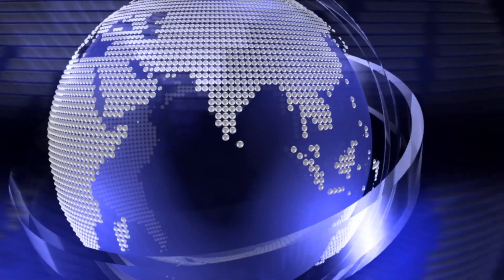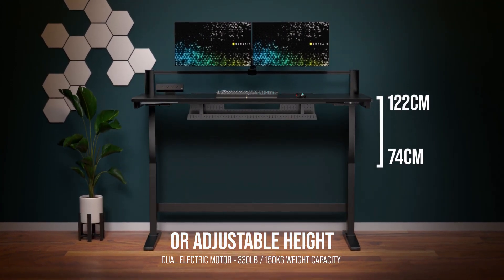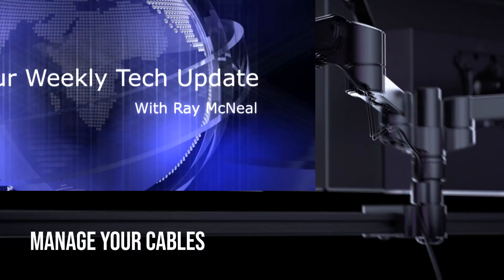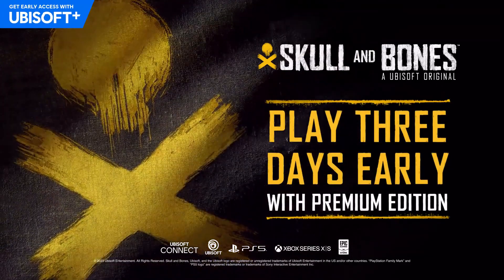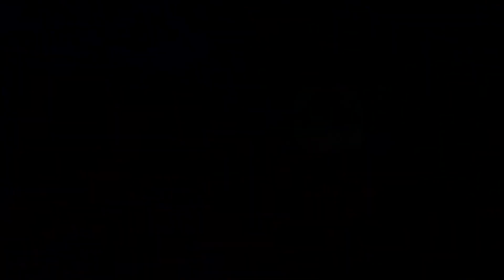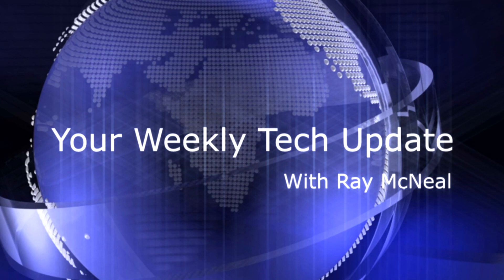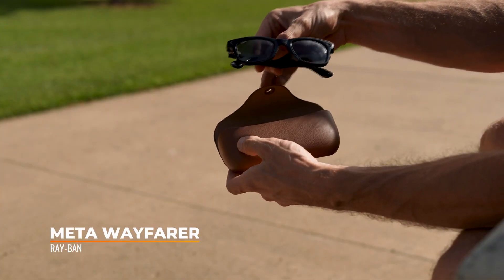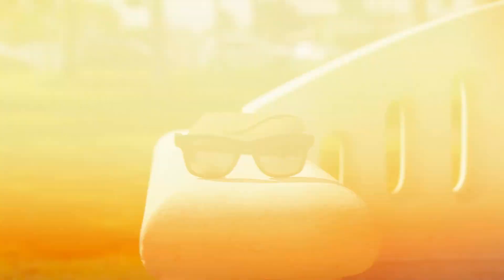Your Weekly Tech Update January 1st 2024 1 of 3 Ep 266